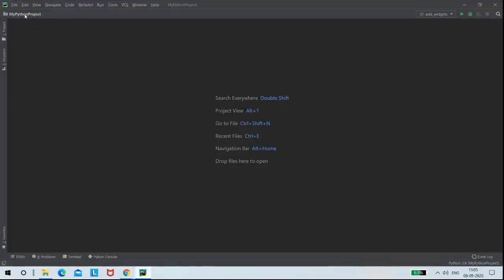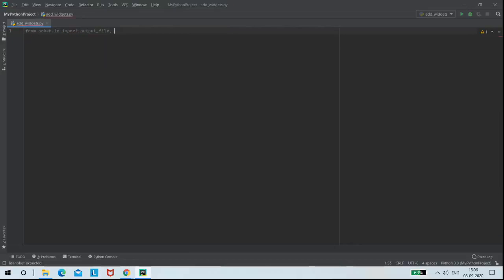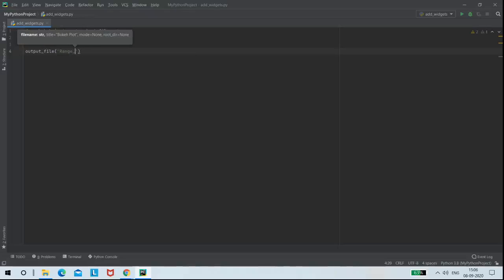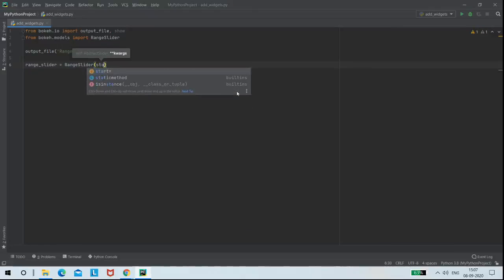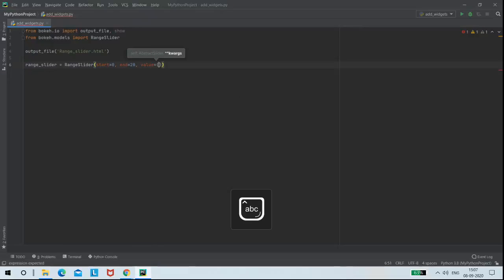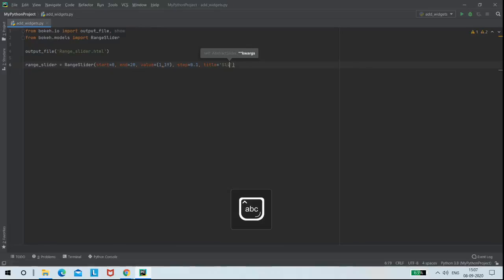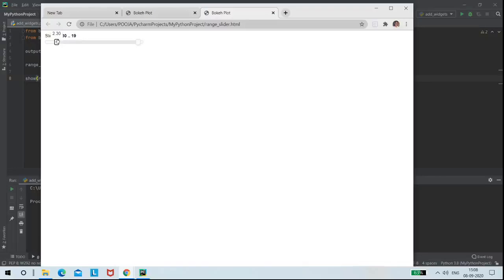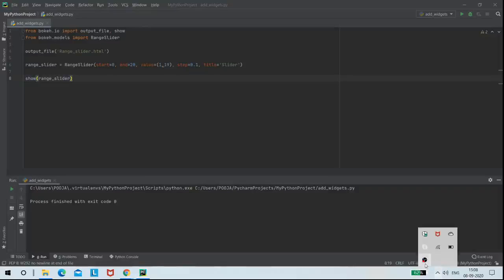Creating range slider widget using bokeh tool